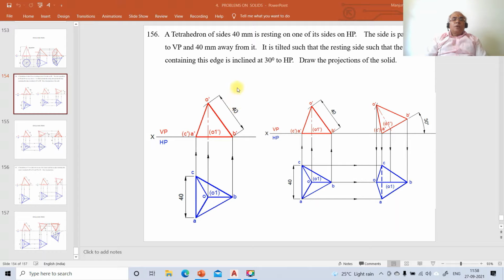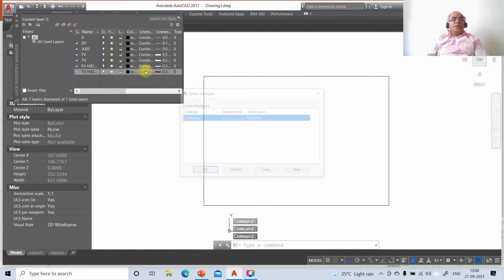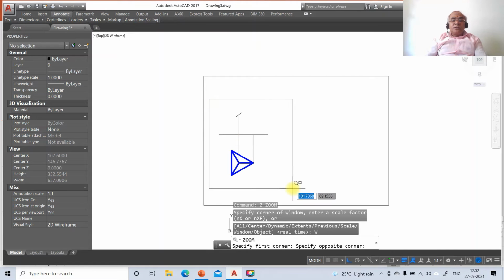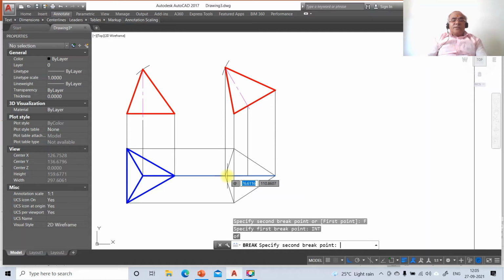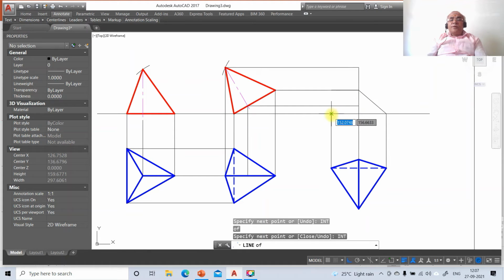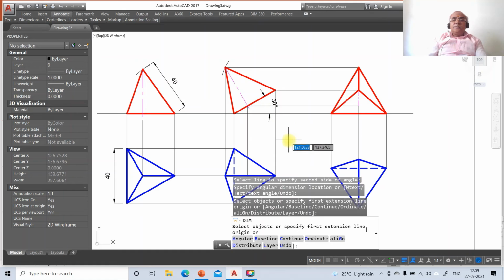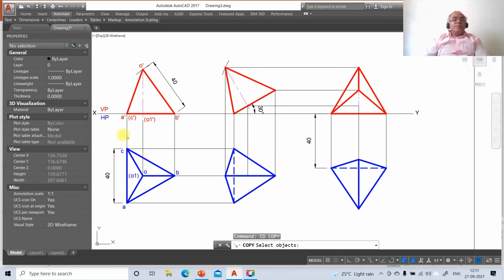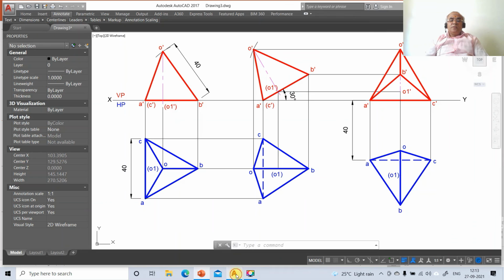P 156 SOL CAD